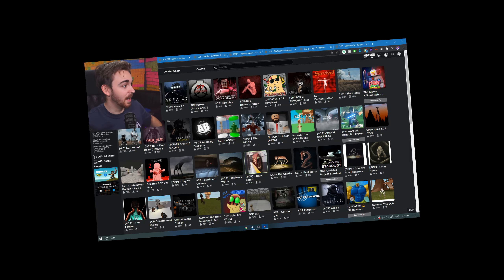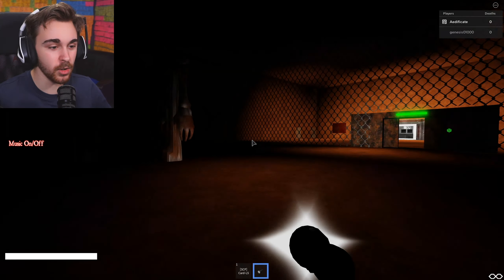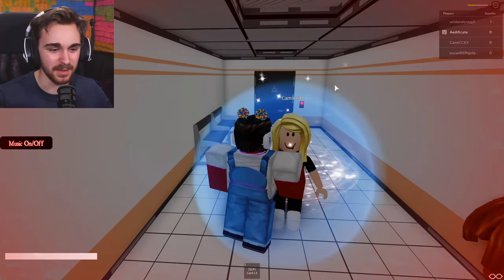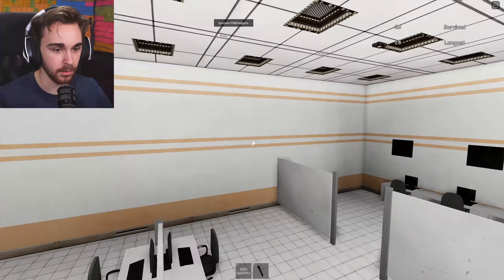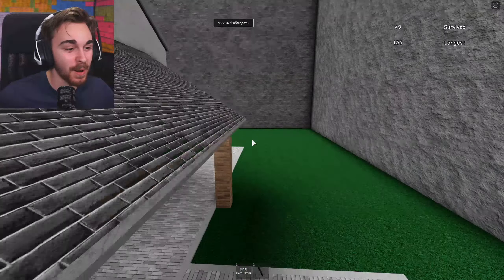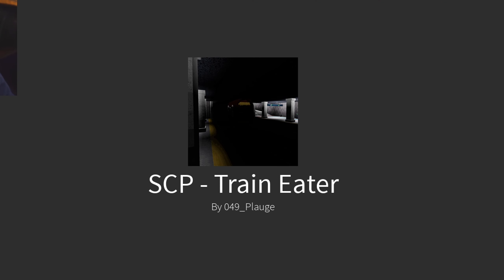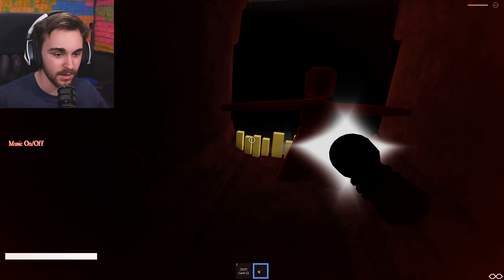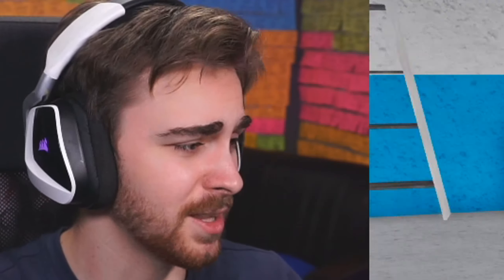WEIRD Roblox SCP Games!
Today I found a lot of weird SCP games based on the creations of Trevor Henderson like siren head, cartoon cat and more! All placed in some SCP games. This combination of games resulted in a lot of funny moments in these Roblox games, it was great lol!

Thank you guys for watching, this is very epic! For real I appreciate your support I love you :3